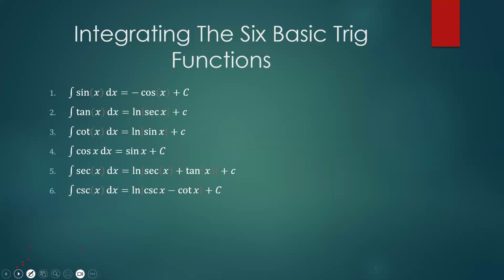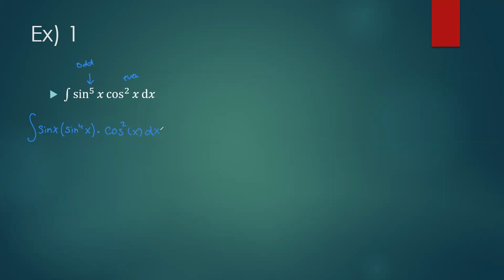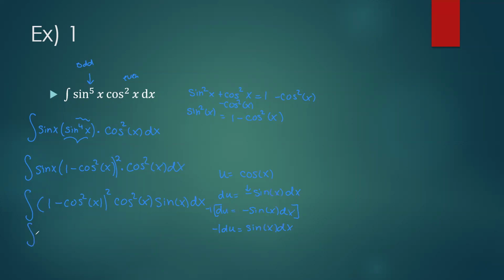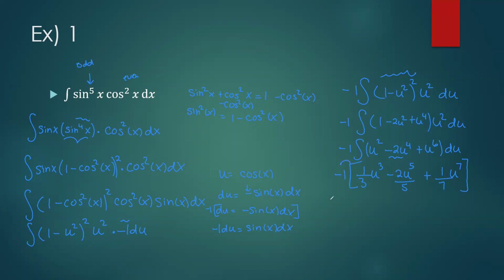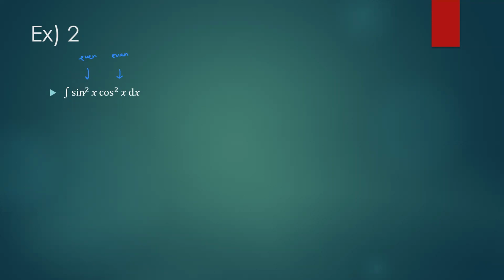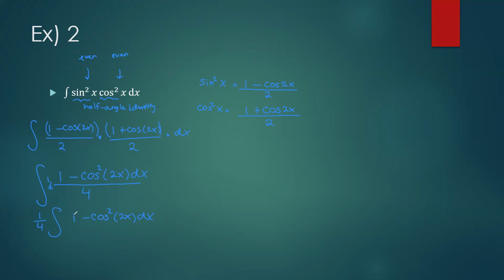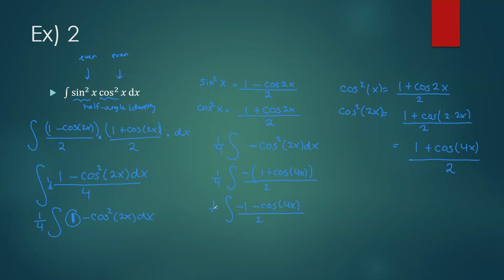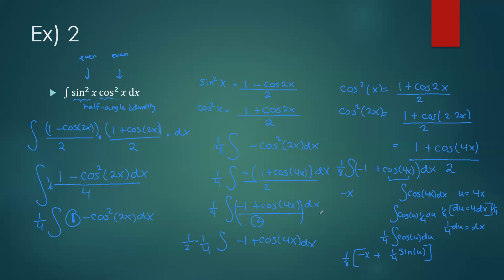Integrating Powers Of Sines And Cosines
In this video, I will go over integrating powers of sines and cosines. This is not integrating with trig substitution.